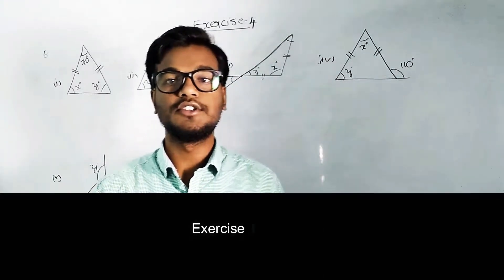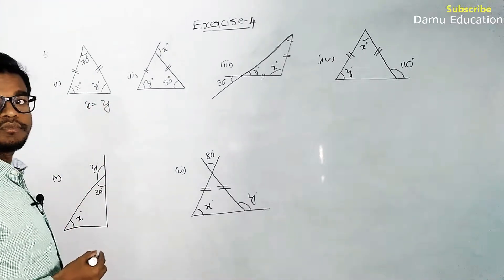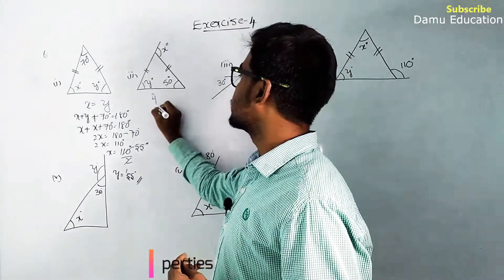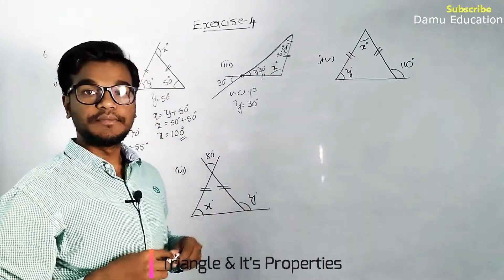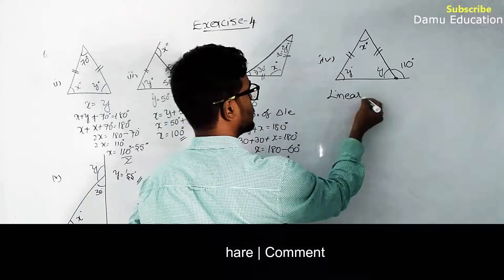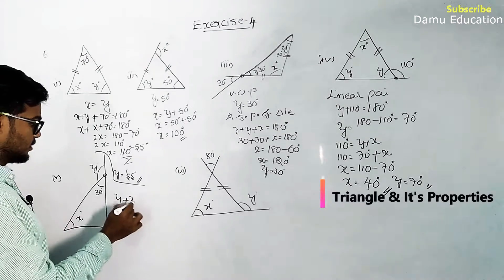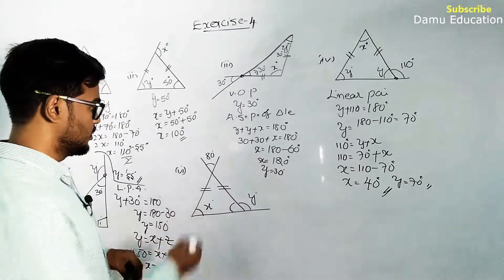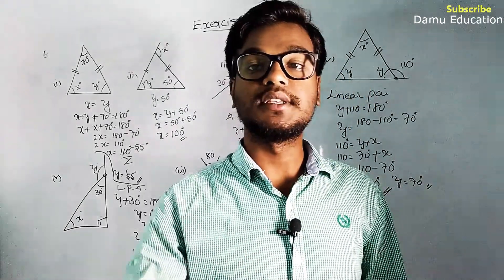Triangle & It's Properties | Find the values of x & y using Exterior Angles | Ex 4 Q 6 | 7th Class